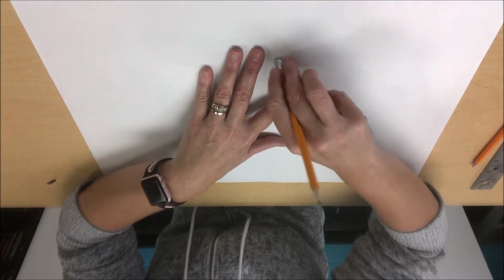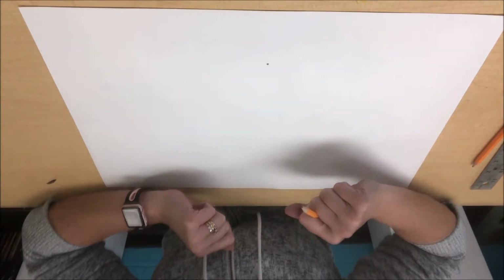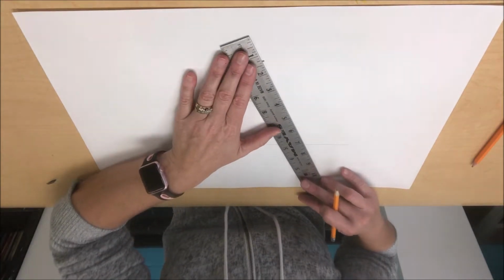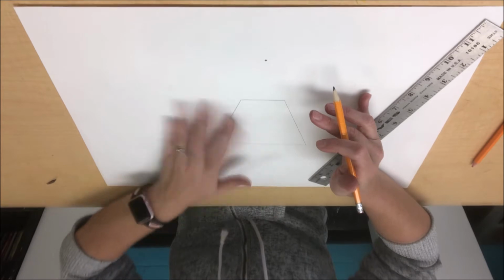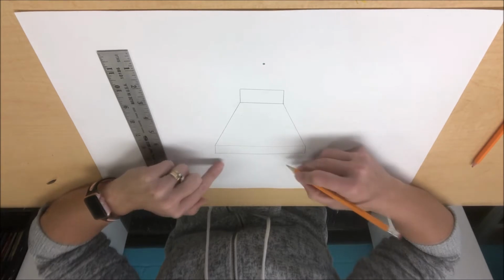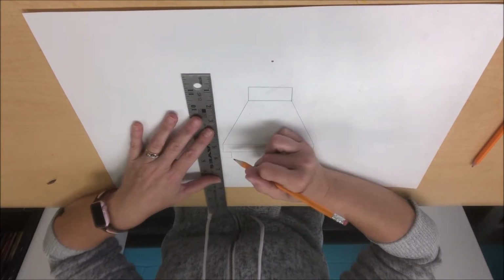Mrs. C 1 pt bedroom #1